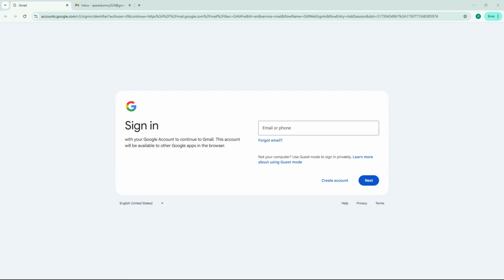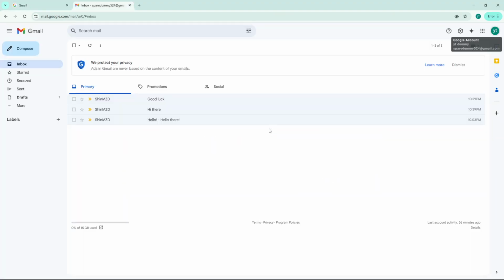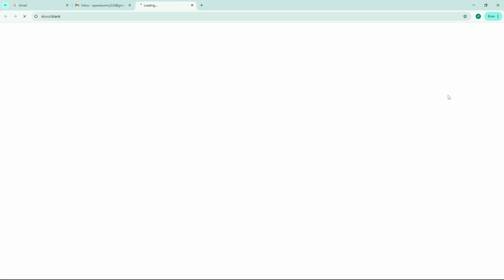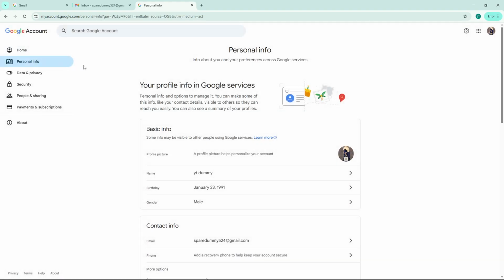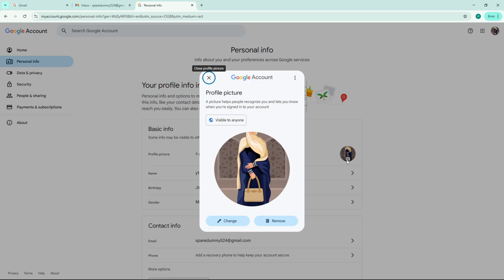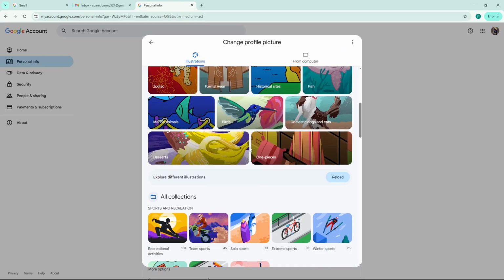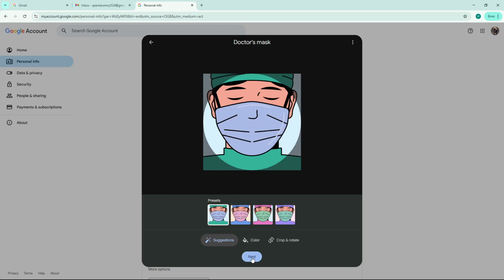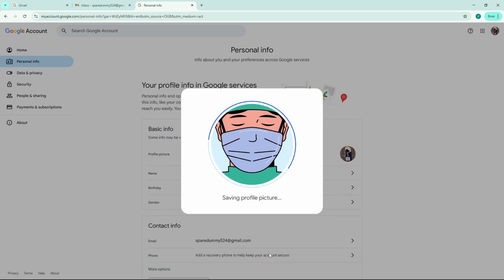How to Change Gmail Profile Picture [2025 Easy Guide]